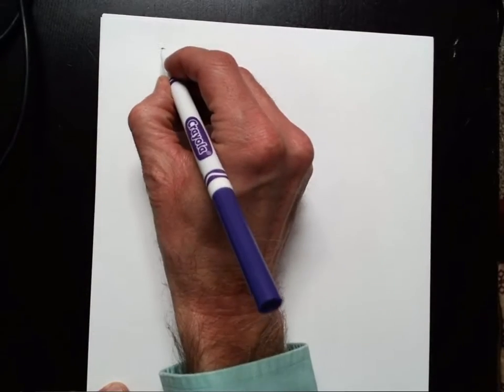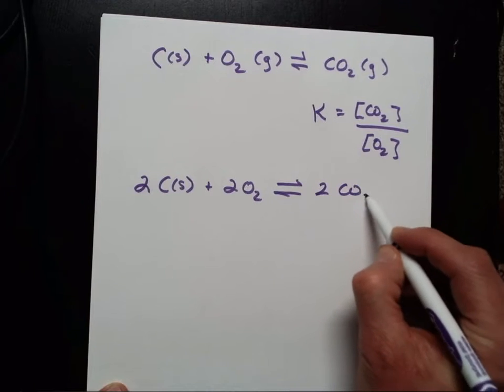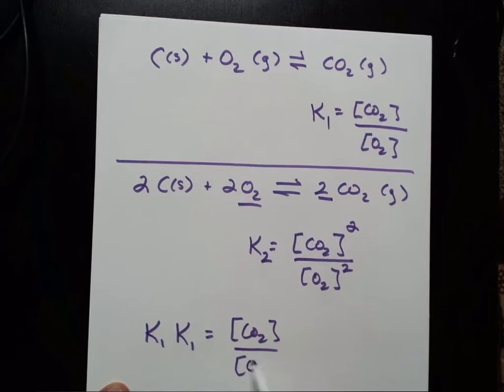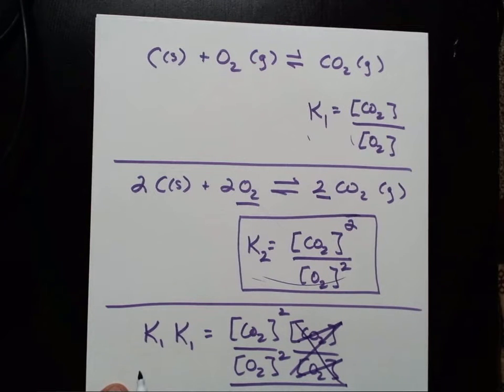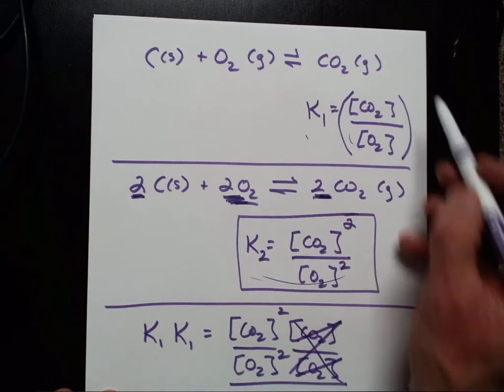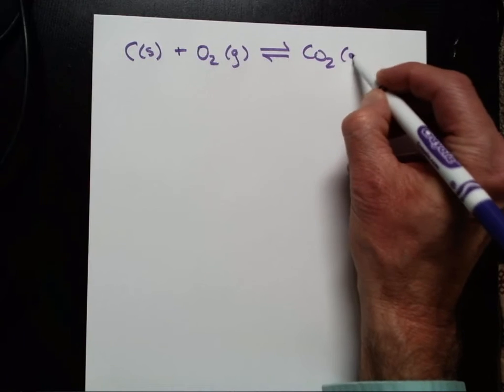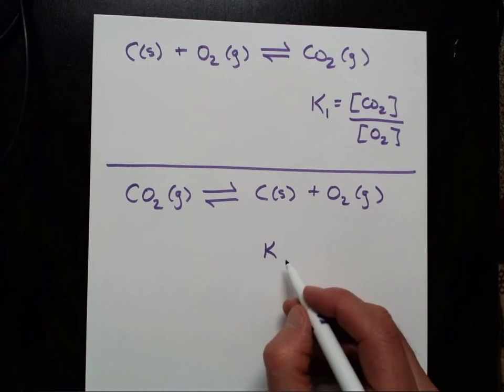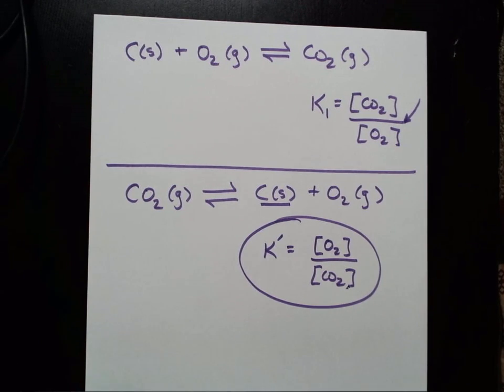Chapter 15: Equilibrium - Mathematical manipulation of equilibrium constants part 1